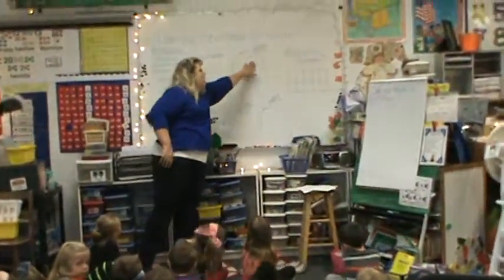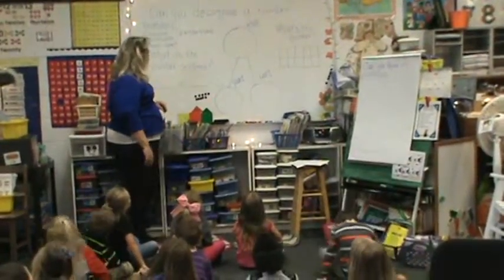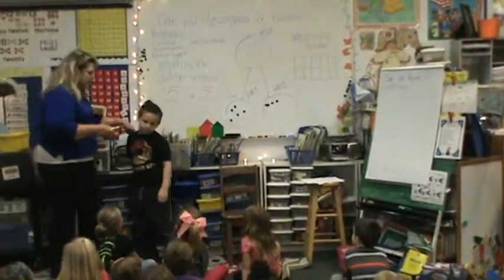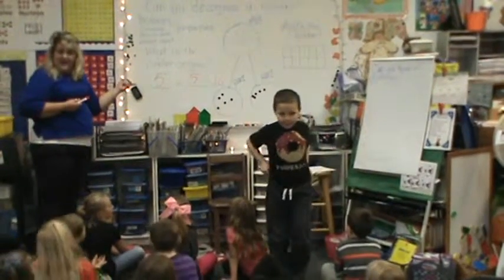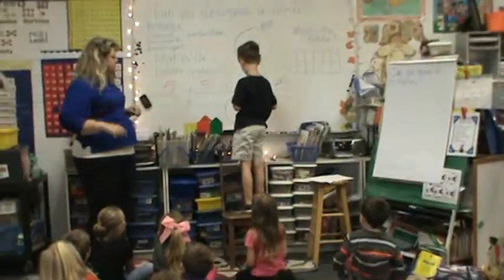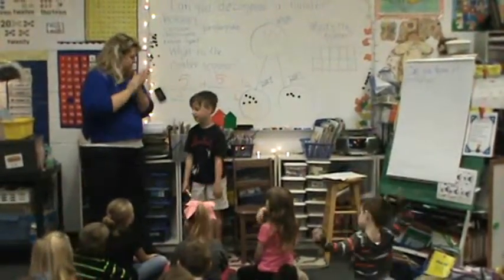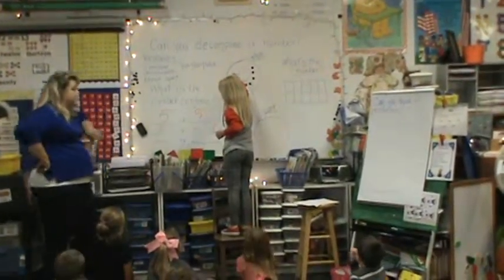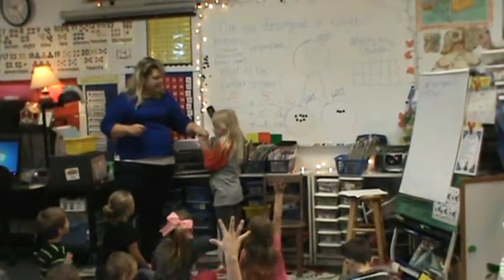Mrs. Bell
Description